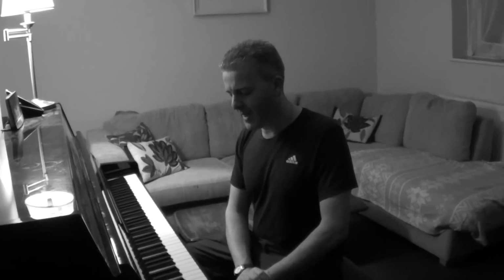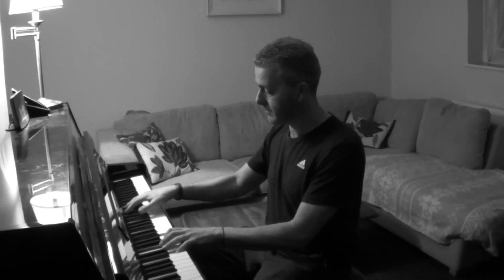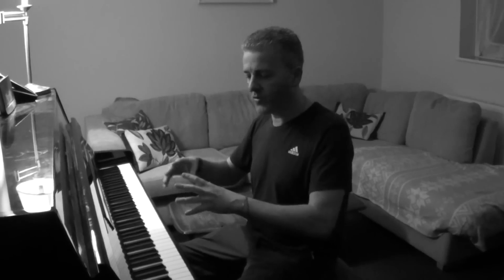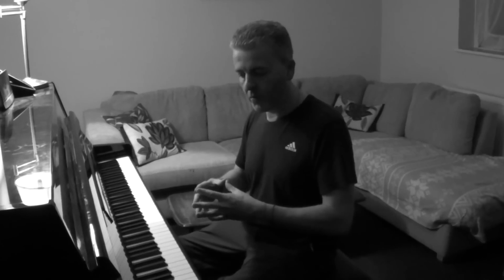The Theorems and Doctrines of Boogie Woogie